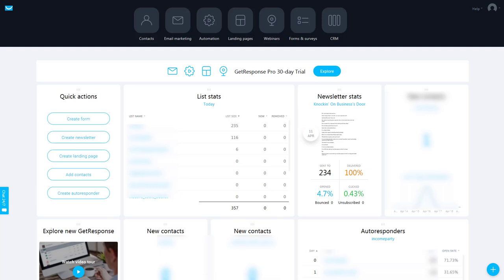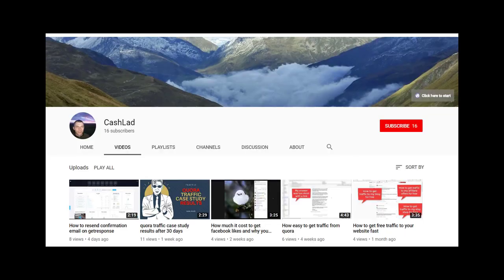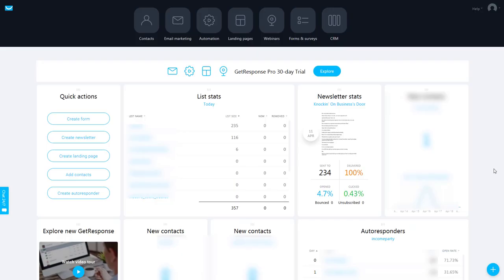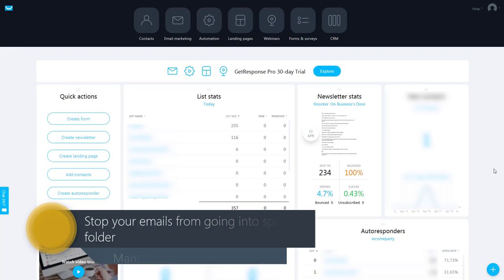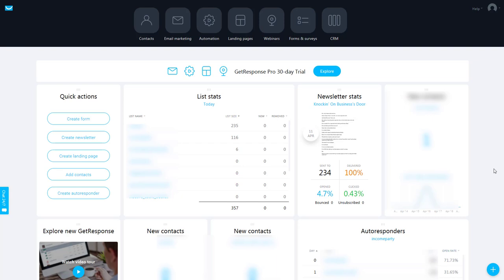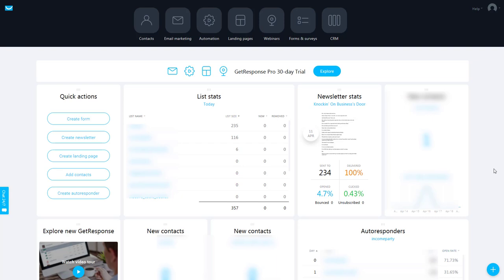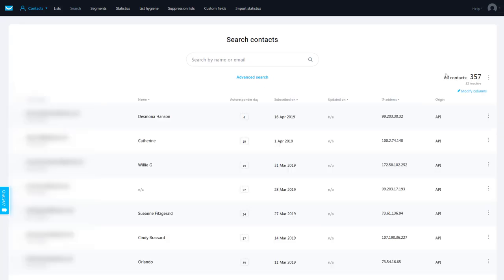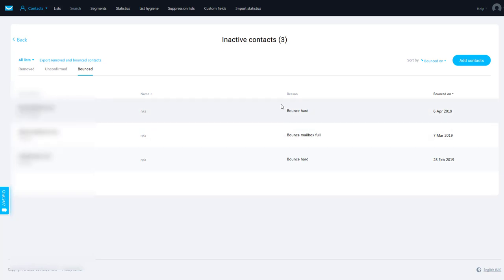How to improve email deliverability delete bounced contacts in getresponse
How to improve email deliverability delete bounced contacts in getresponse and other autoresponders, keep your list fresh to make sure newsletters does not go to promotion tab.